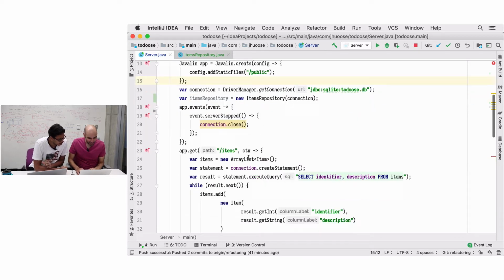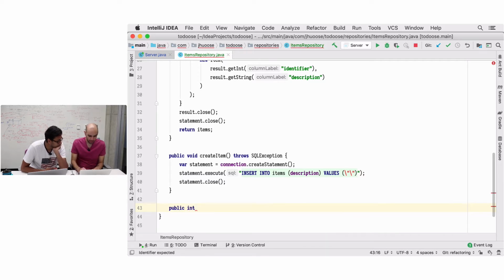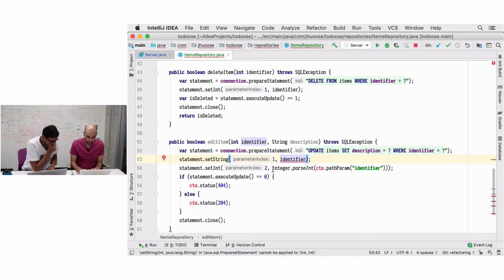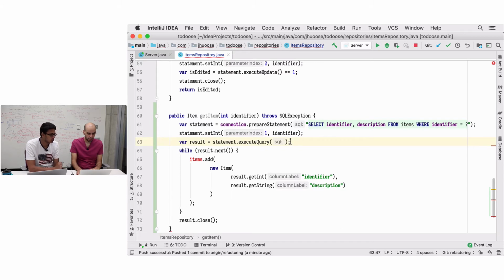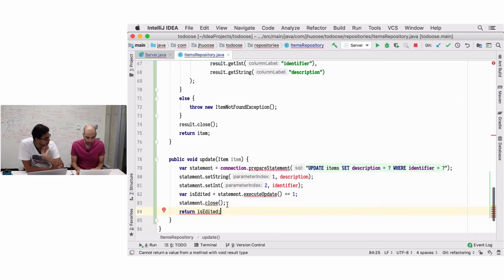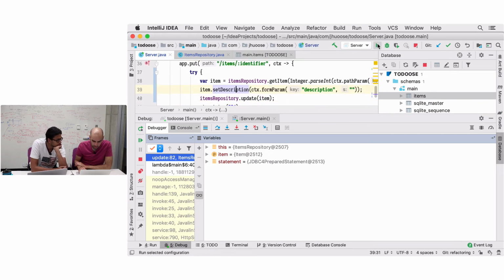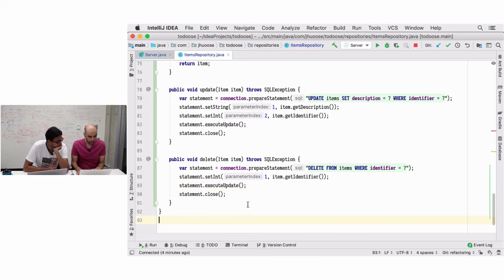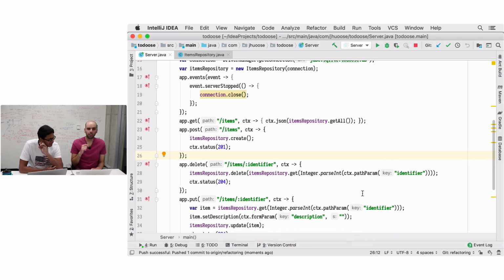TODOOSE · Part 26 · Finish Extracting Repository